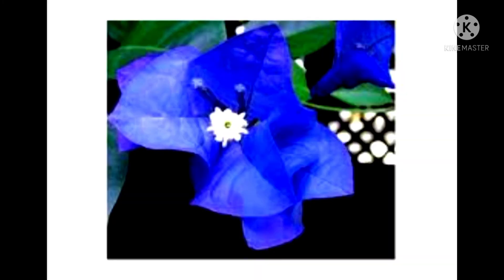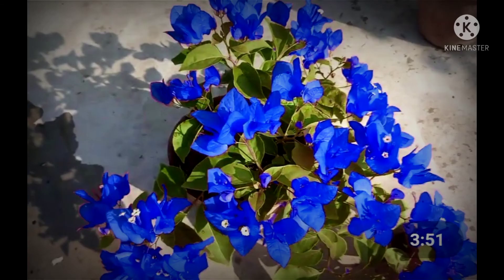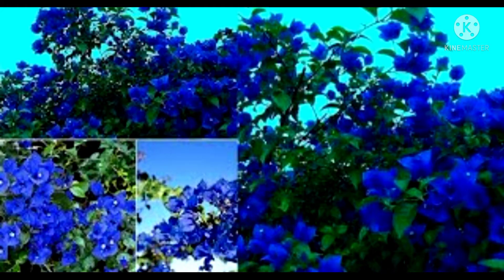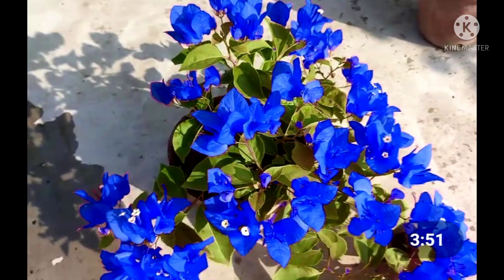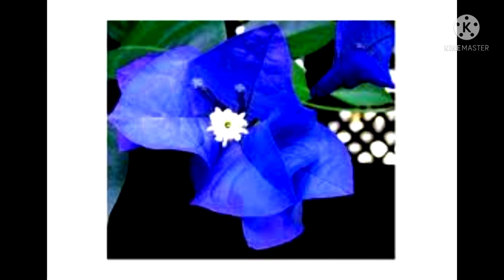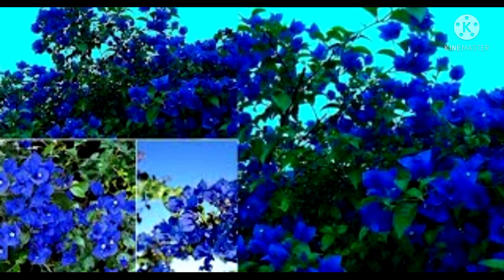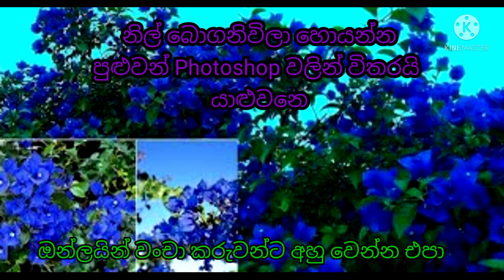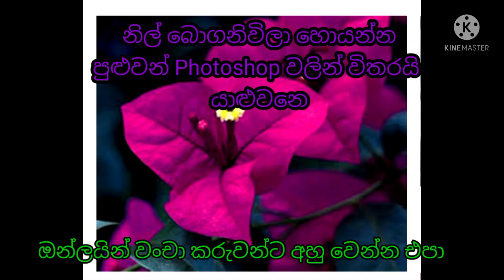rare blue boganivilla | අති දුර්ලභ නිල් බොගනිවිලා ගැන දැනගනිමු